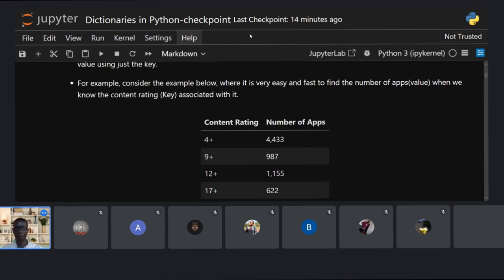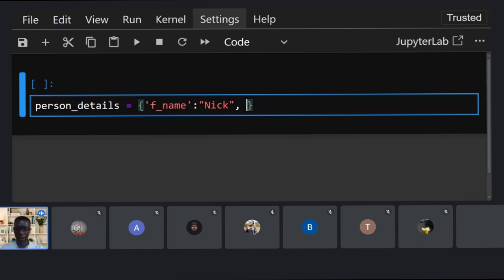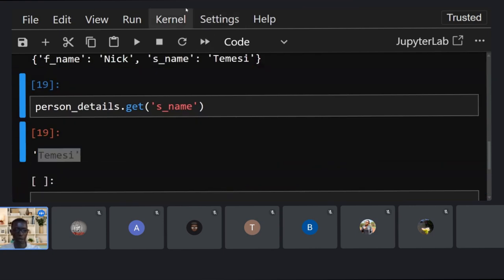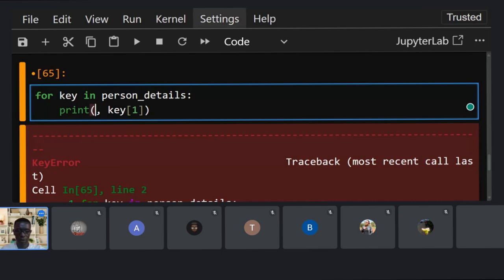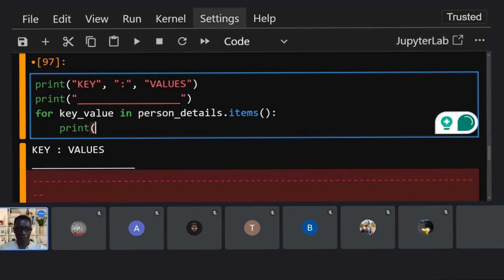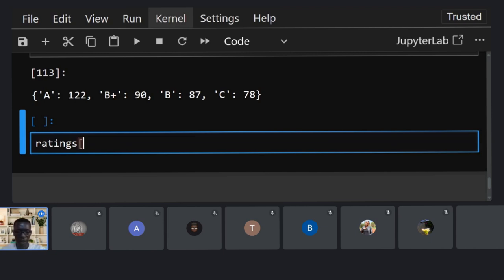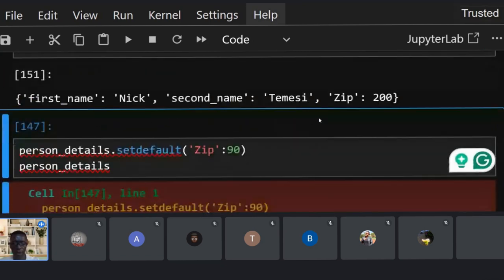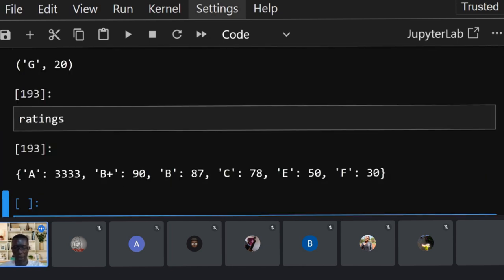Lesson 17. Dictionaries in Python | Python Tutorial Series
Welcome to Lesson 17 of our Python Tutorial. In this video, we'll dive deep into Python dictionaries—a versatile and essential data structure.

🔍 What you'll learn:

1. What dictionaries are in Python and how to use them.
2. How to create dictionaries with keys and values.
3. Accessing, modifying, and deleting items in a dictionary.

🧑‍💻 Why Python Dictionaries? Dictionaries are a core data structure in Python, widely used in tasks that require efficient data lookup. Whether you're working with databases, APIs, or even building simple applications, understanding dictionaries is a must!

👨‍🏫 If you're new to Python or looking to solidify your knowledge of data structures, this lesson is perfect for you!

Share your questions or feedback in the comments below, and we'll be happy to assist you!